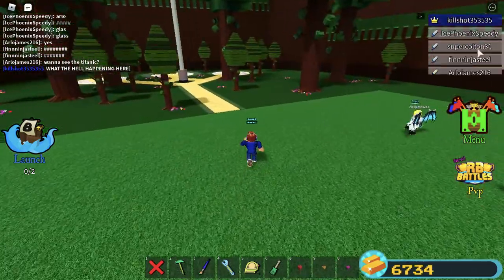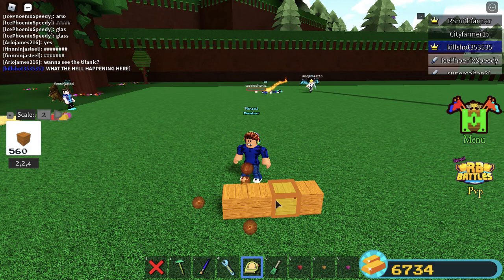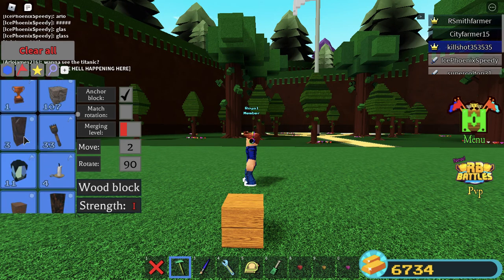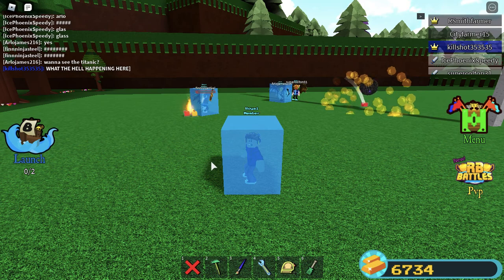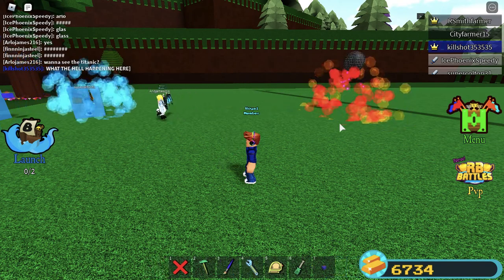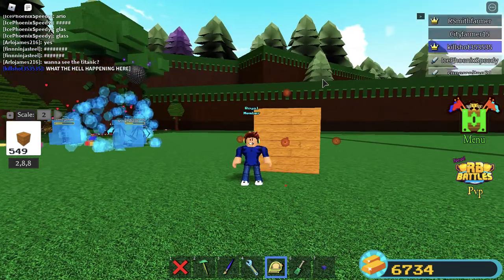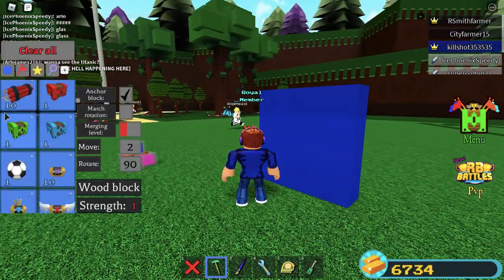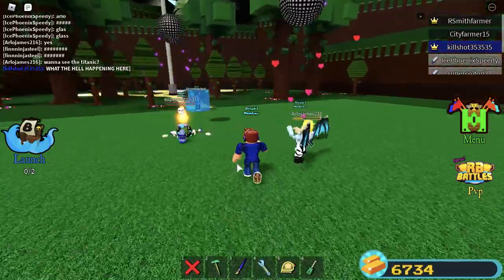New Way to do the *X-RAY GLITCH* in Build a Boat!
Today we found out a new way to do the x-ray glitched I mentioned in the previous videos!